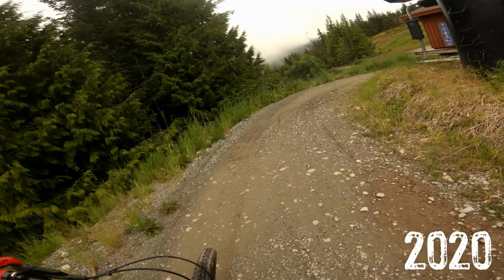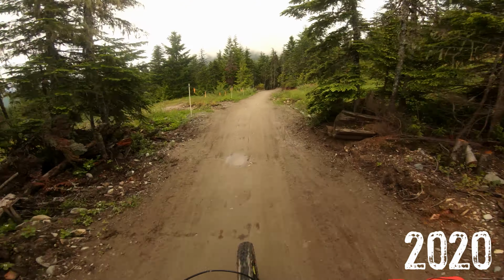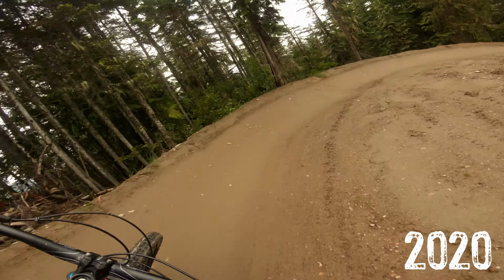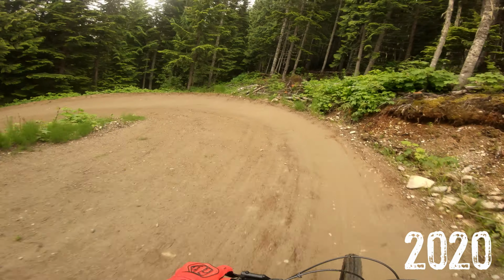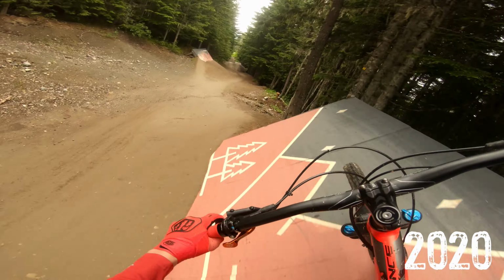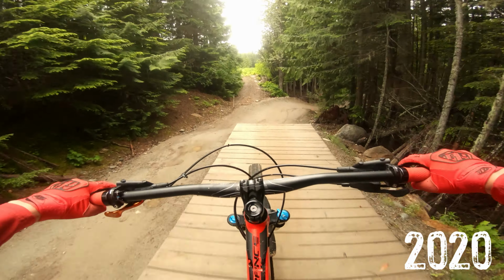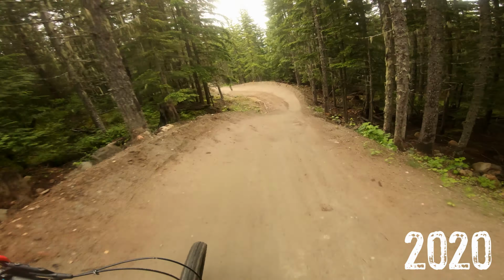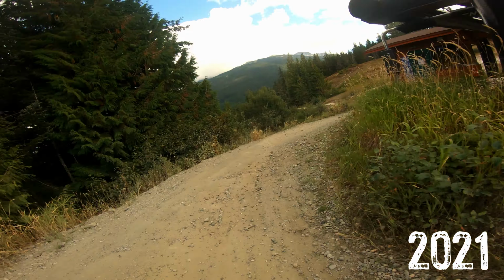The Easiest Way to Progress on a Mountain Bike (4K) // Crank It Up - Whistler Bike Park 2021/2020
Progression on a mountain bike is one of the coolest aspects of the sport. Always being able to challenge yourself with new goals, and bringing your adventures higher than ever before.

Today I wanted to compare my last run of Crank It Up at the Whistler Mountain Bike Park in 2020, to my last run this summer, 2021.

One of the reasons I started making videos was to track my progress, and so it was very interesting to compare these two runs.

Hope you enjoy and have a rad week!

The trails in this video are on Mt. Tzouhalem in Cowichan Valley starting with Double D, and then Resurrection

I'm recording this with a chest-mounted GoPro Hero 7 black
4K 30 fps superwide
Post-processed
Hyper smooth